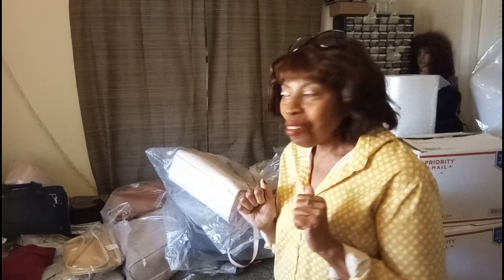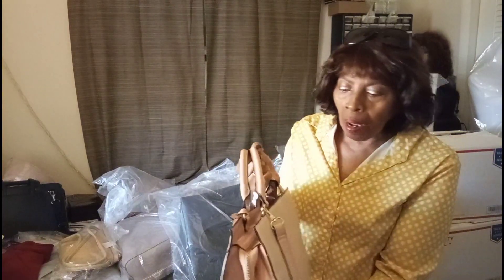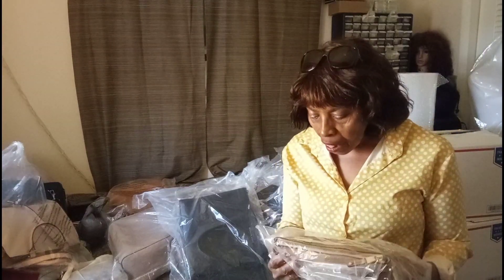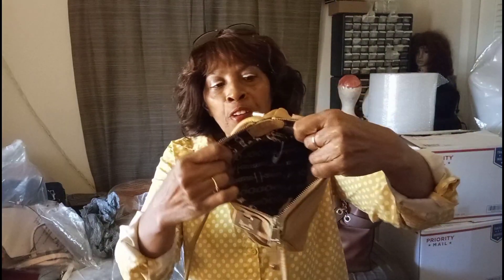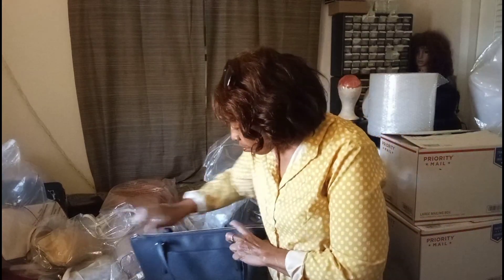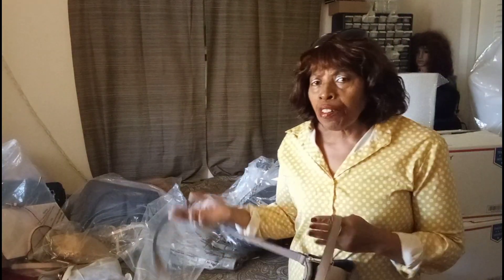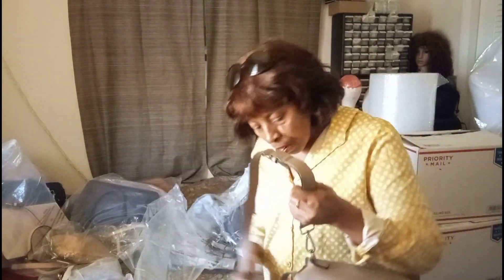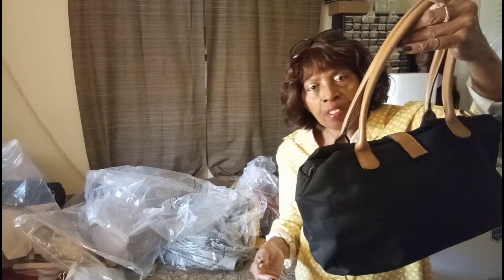Friday Handbag Sale Michael Kors, Aldo, Steve Madden and More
I got started late today on my handbag Sale, but I was ready to show off these beautiful bags.  I love thrifting these bags, and other items that you love as well.